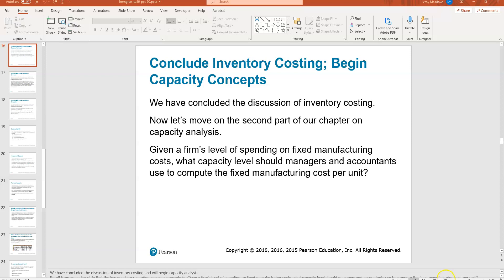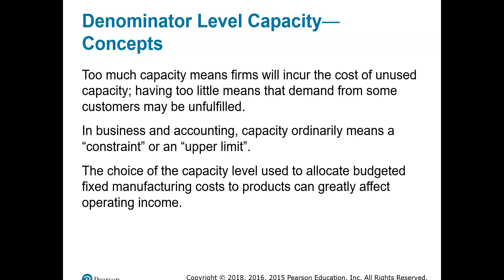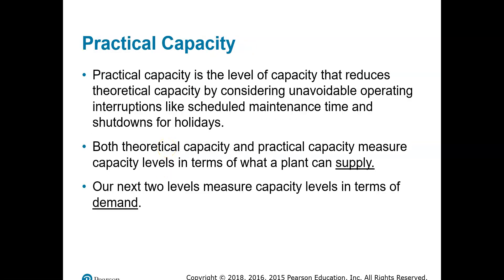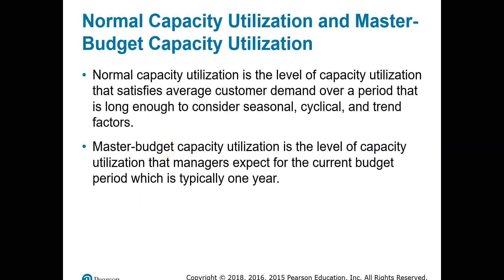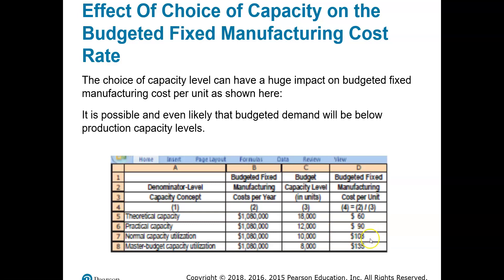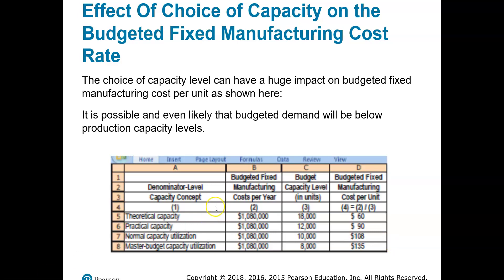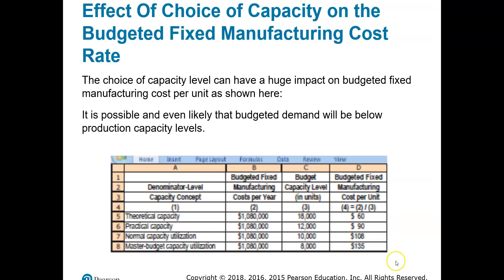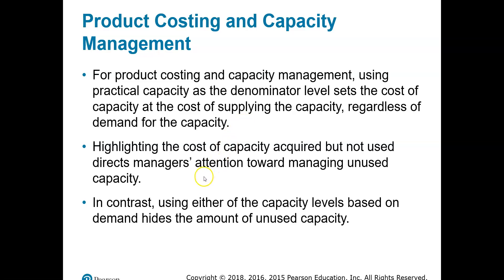Inventory Costing and Capacity Analysis Part 2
This segment deals with the Theory of Constraints and the different levels of capacity a company can choose from when allocating fixed overhead costs on a per-unit basis. We continue examining the production-volume variance as well as determining which level of capacity a company should use under various circumstances.